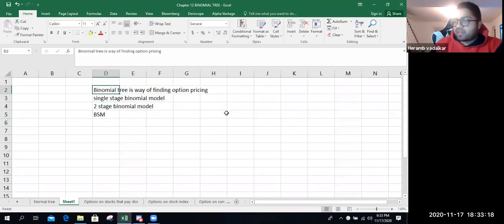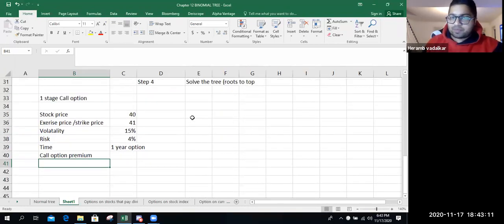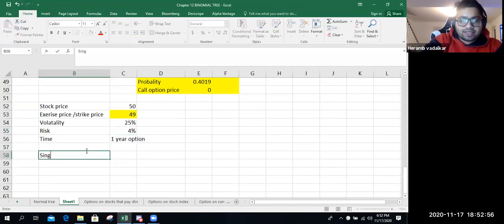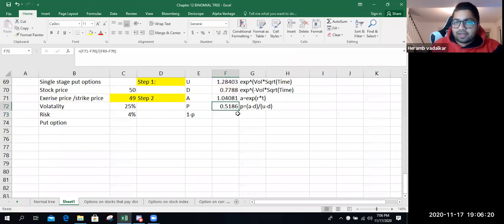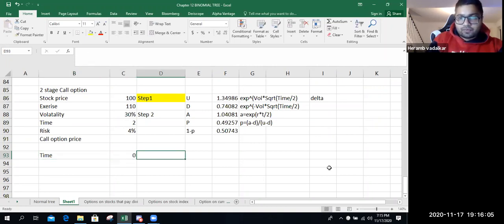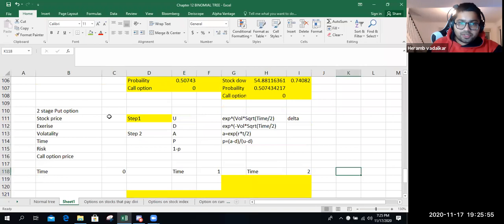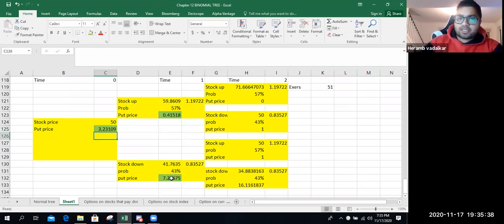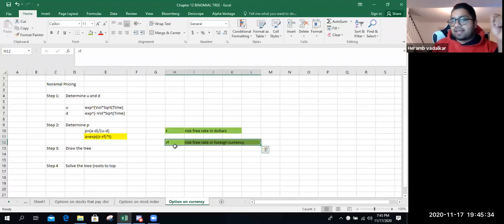Chapter 12 Binomial Tree